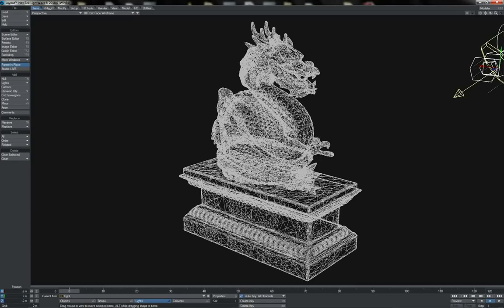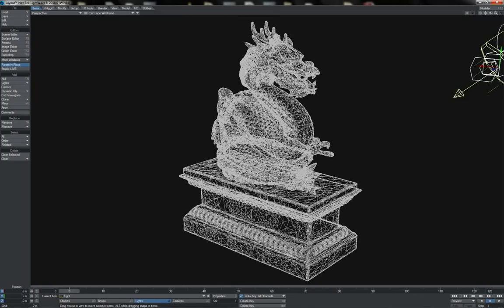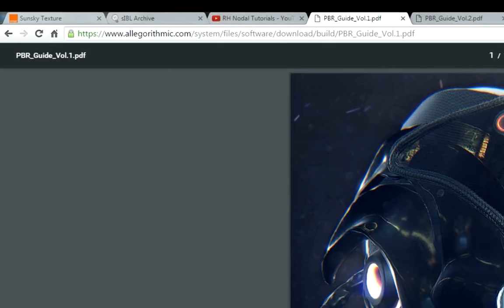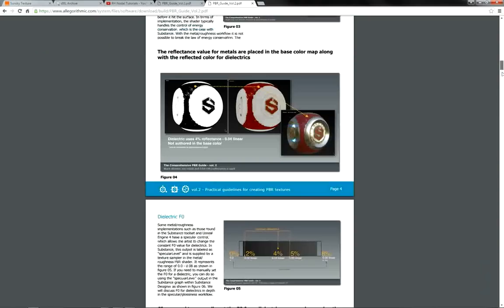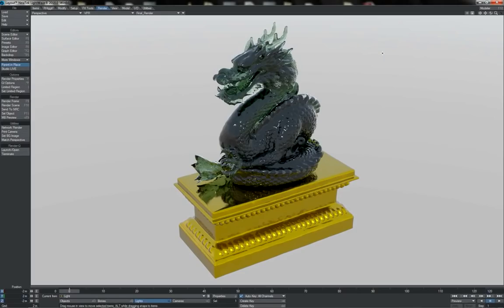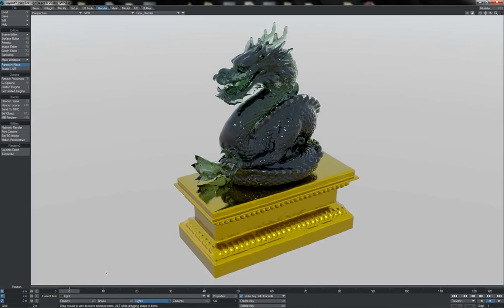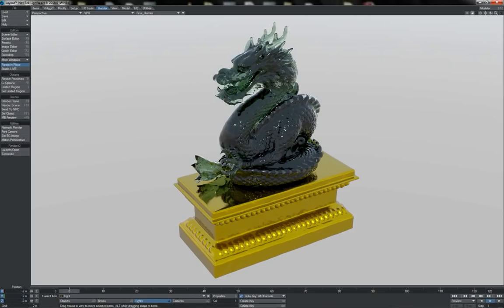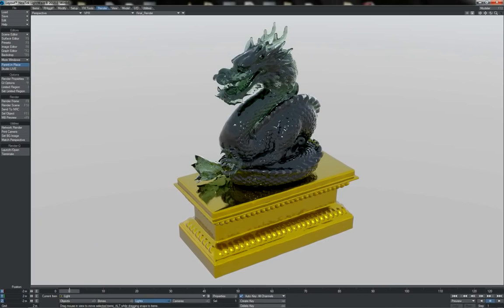LSR-LW 00 - Intro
This video gives an overview of the training series, what to expect and certain requirements.